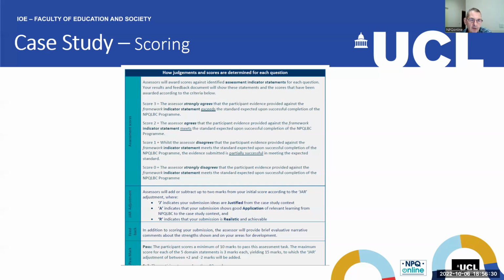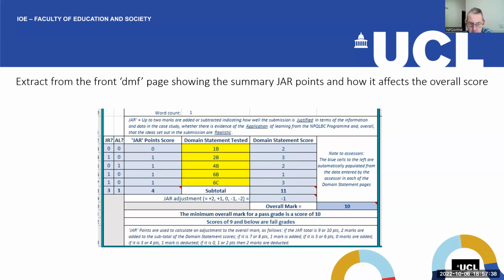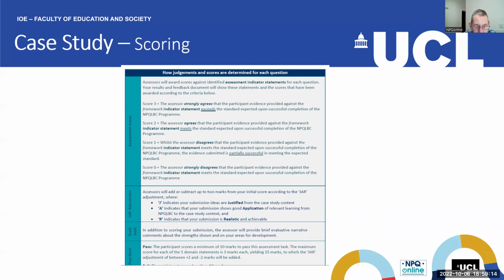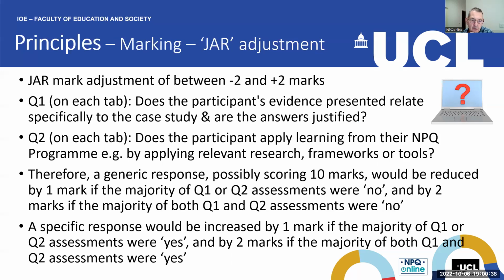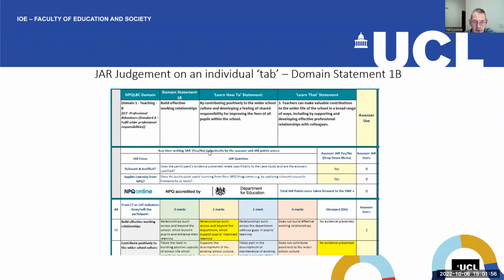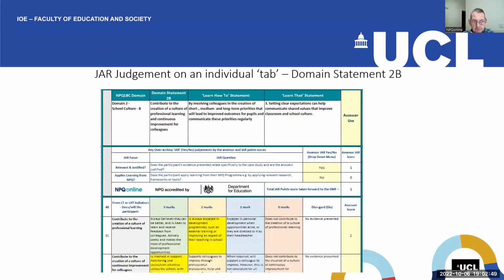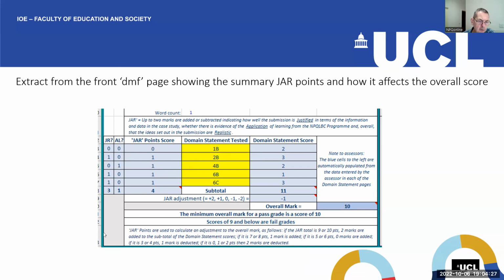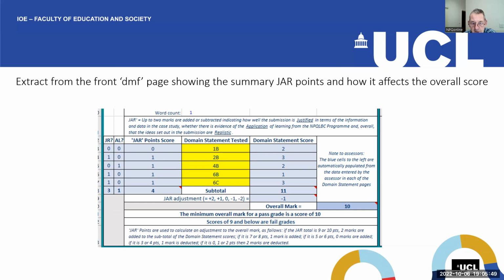What is a 'JAR' score, and why is it needed